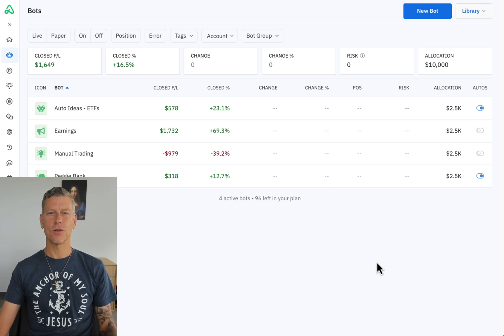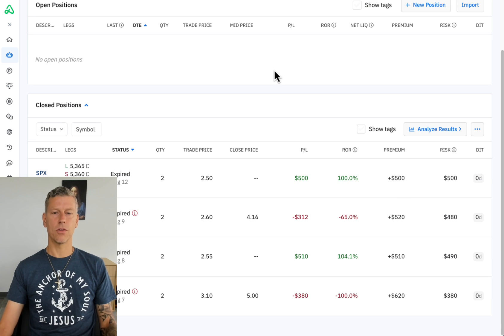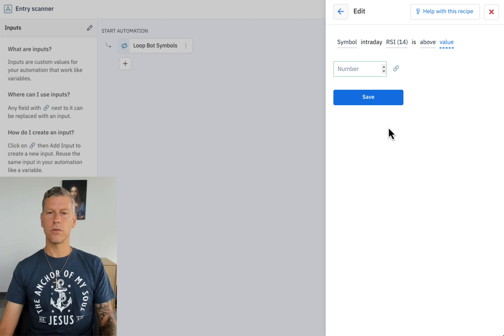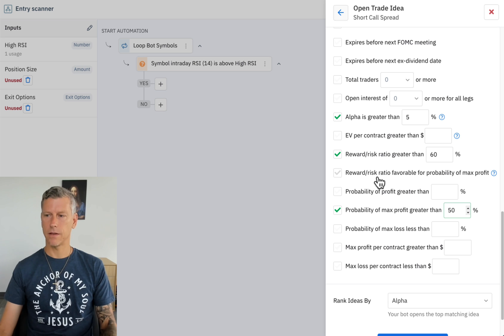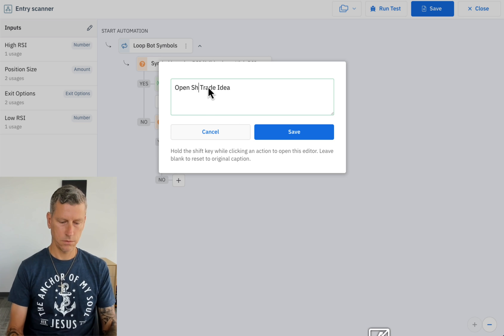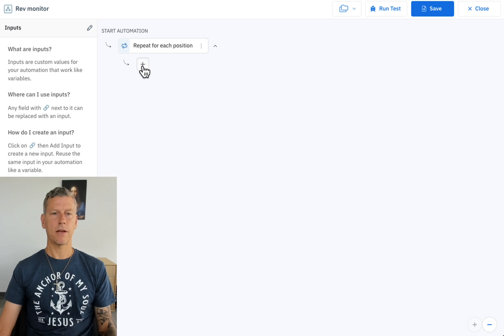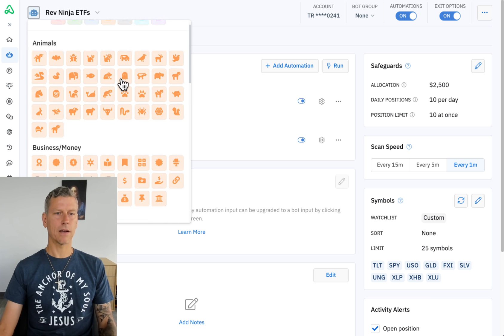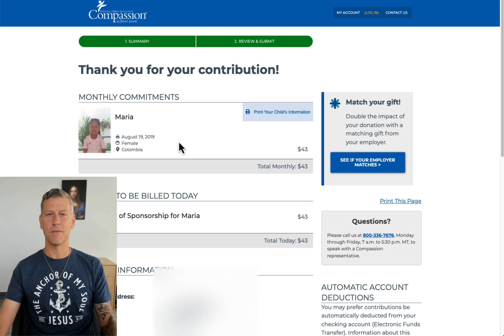New RSI mean reversion options trading bot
- Step by step instructions to create a bot to automatically trade an RSI based mean reversion strategy that returned 106% in 9 months in paper trading.

Want to give Option Alpha a try? Click here to start your free 30-day trial

- These are my own personal trades not trading advice.